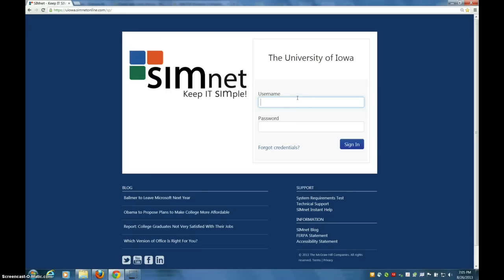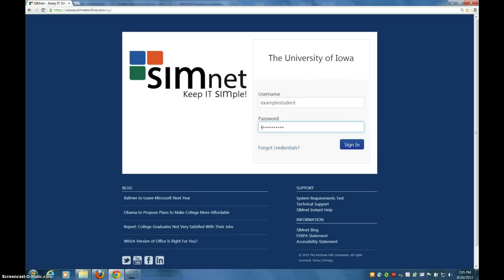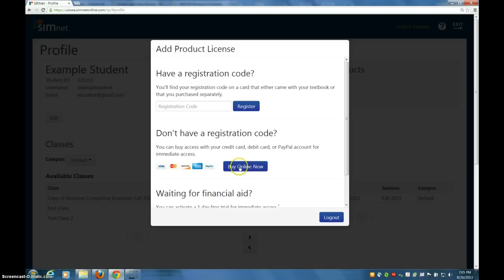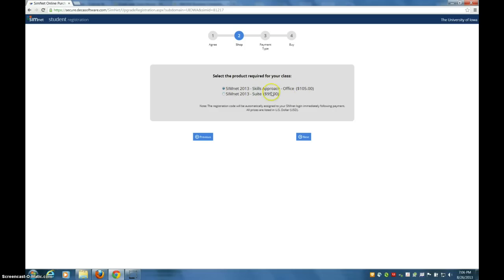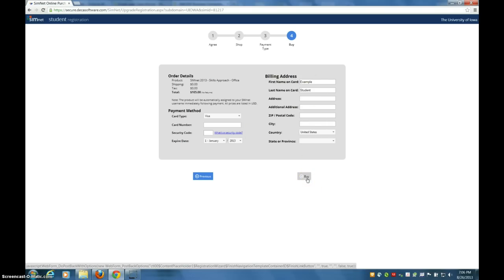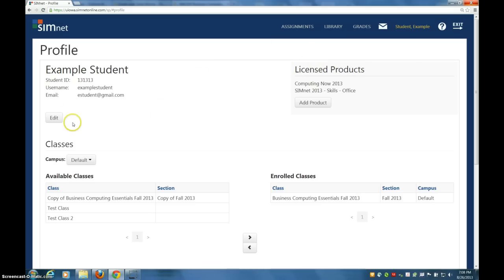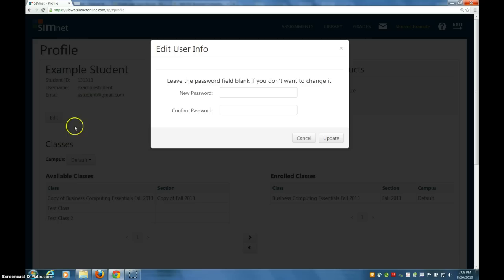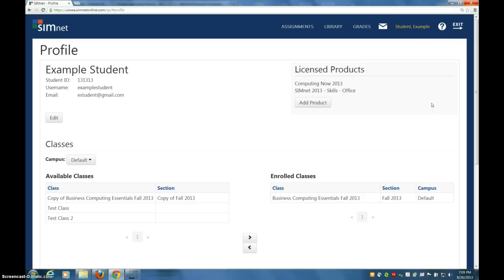6K050 SIMnet Setup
University of Iowa setup on SIMnet for 6K:050